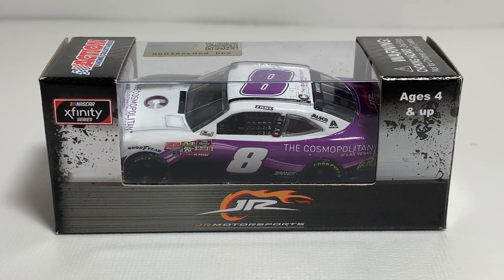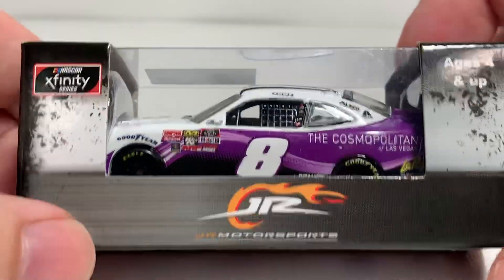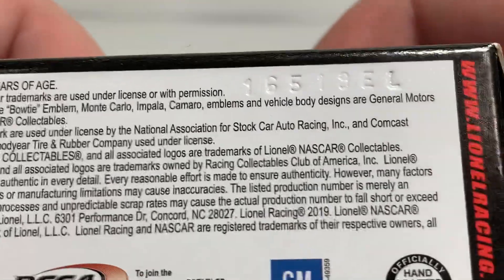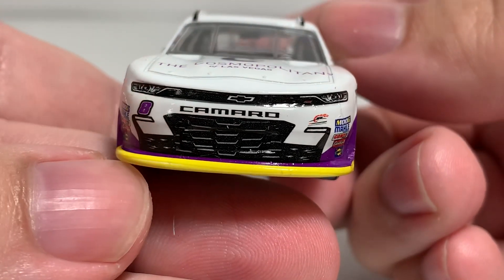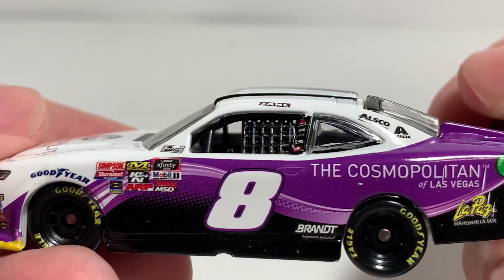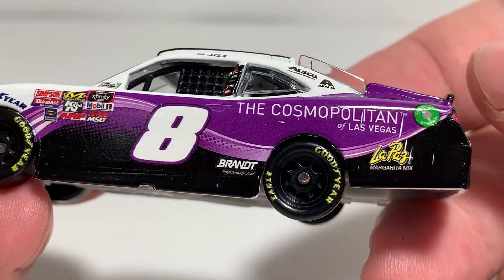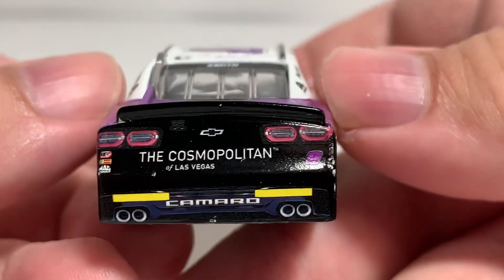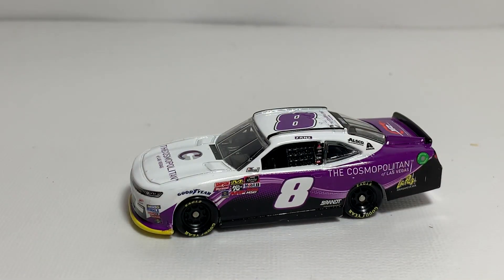Zane Smith 2019 The Cosmopolitan of Las Vegas 1:64 Review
Here’s my review of the Zane Smith 2019 The Cosmopolitan of Las Vegas 1:64 .

Find me / Follow me everywhere @jasonastrain69